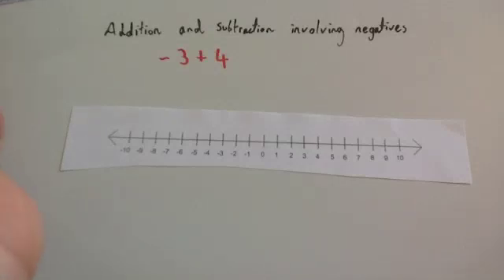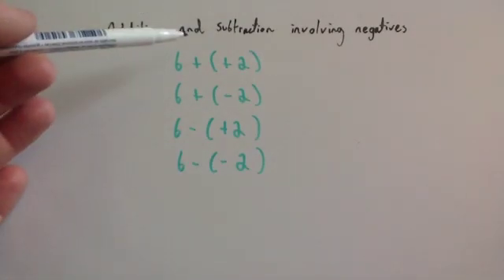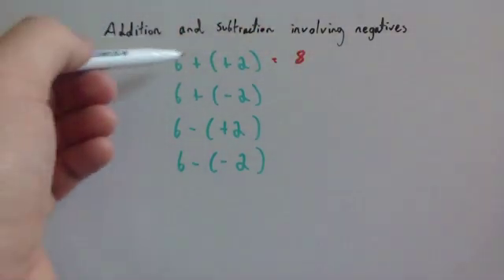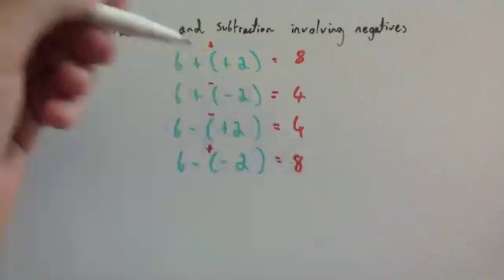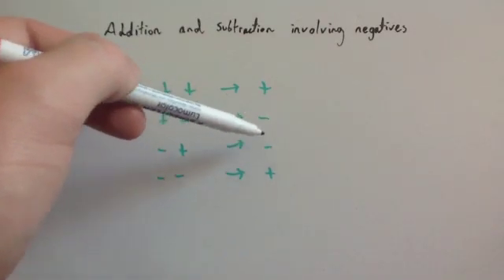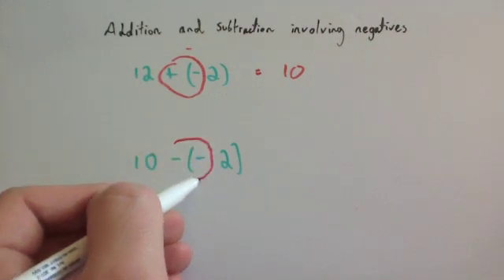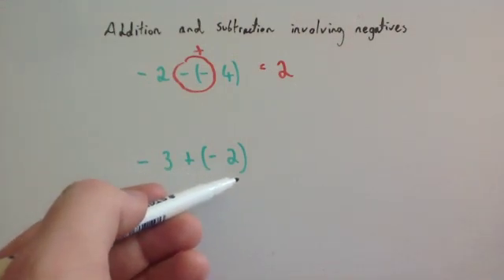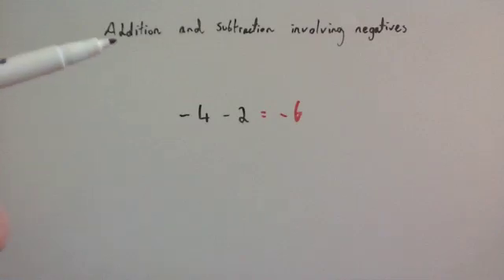Addition and Subtraction involving Negatives - Corbettmaths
Corbettmaths - This video explains how to add or subtract positive and negative numbers.